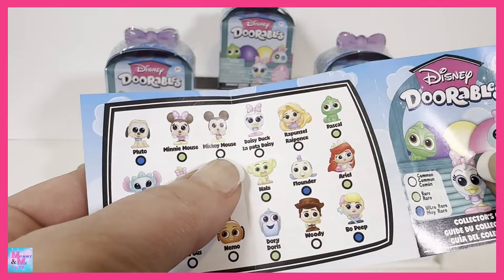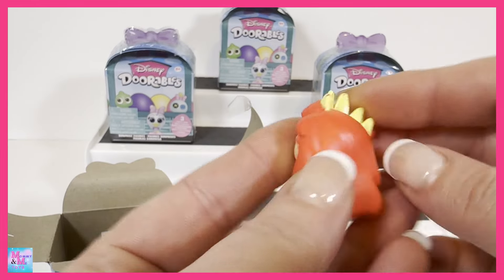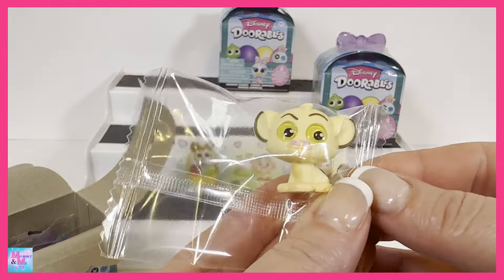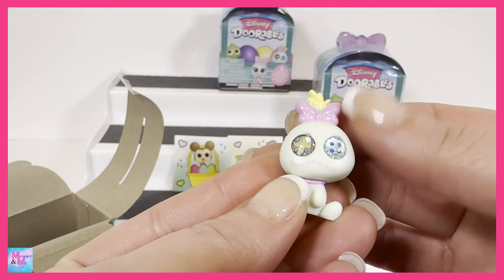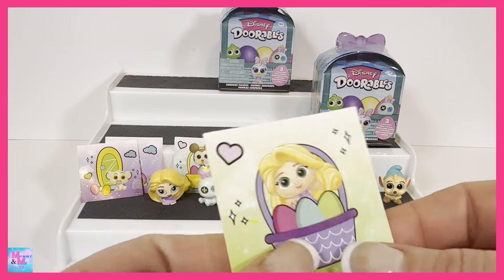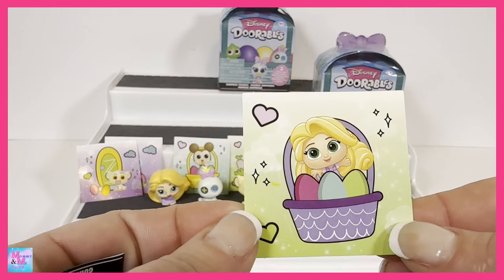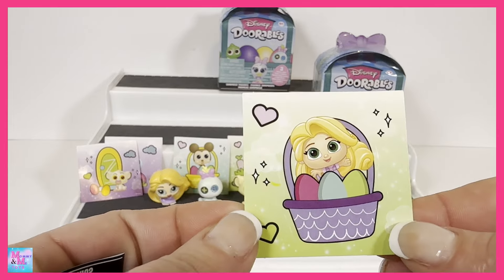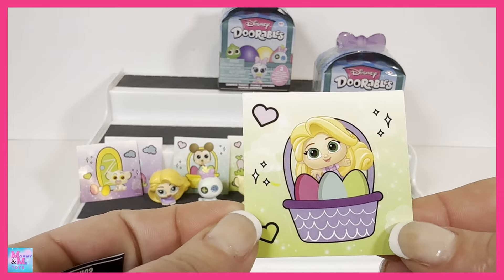DISNEY DOORABLES EASTER SURPRISE FIGURES UNBOXING REVIEW! FIVE BELOW EXCLUSIVE!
I finally found the Disney Doorables Easter surprise figures at Five Below! These pastel Doorables are soooo stinking cute and I am so excited to share them with you. Lets see what we get!